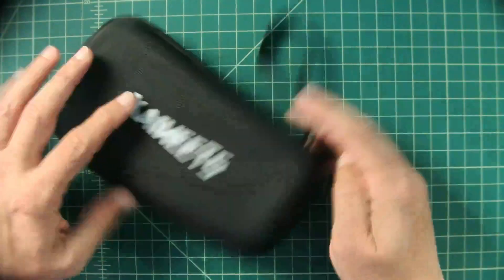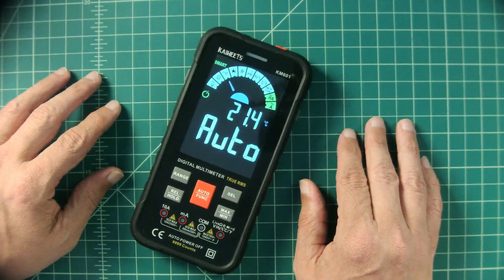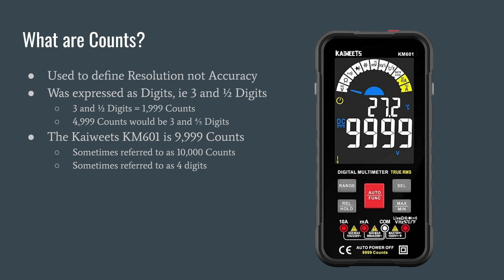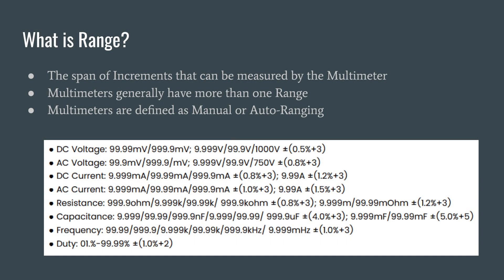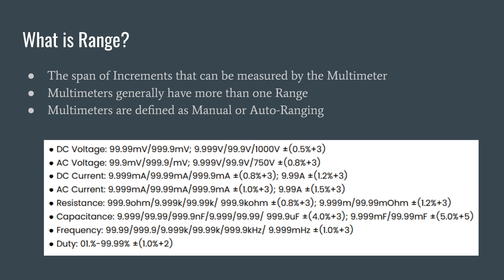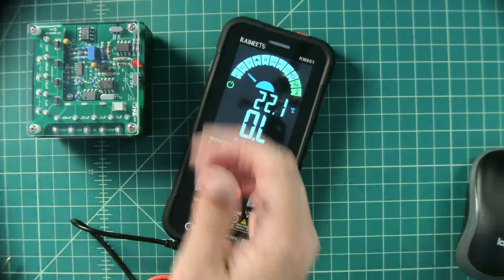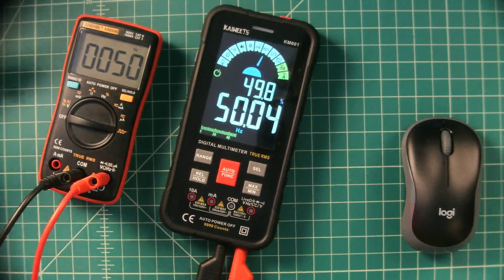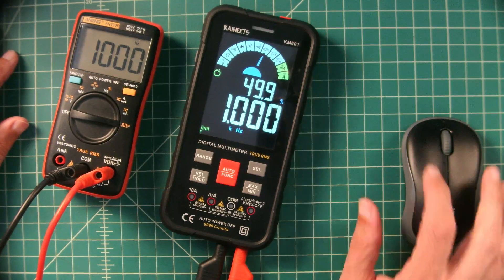What are Multimeter Counts? - Kaiweets KM601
In this video, we discuss the topic of multimeter counts with the Kaiweets KM601 Digital RMS Multimeter.

Note: Kaiweets sent me this multimeter in exchange for this video review.